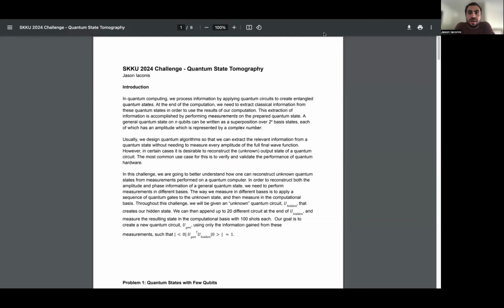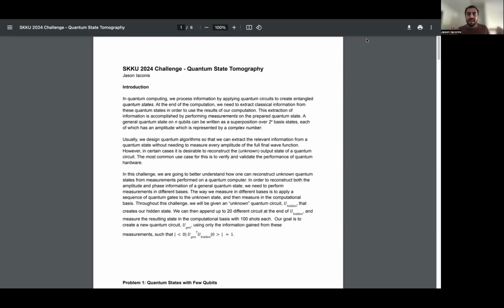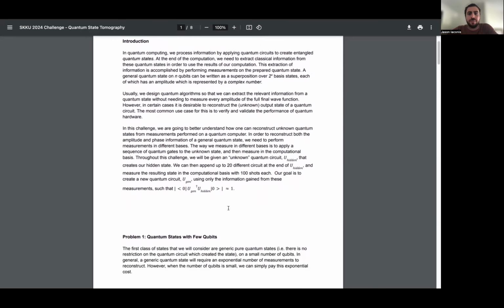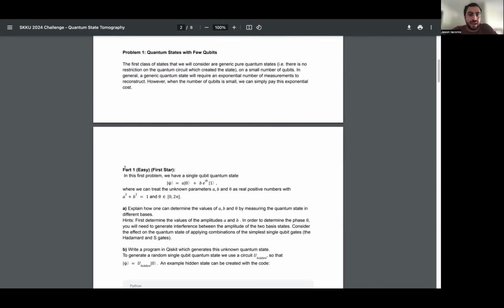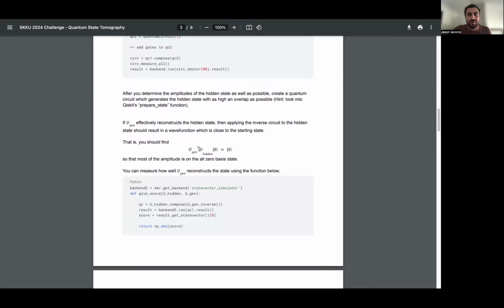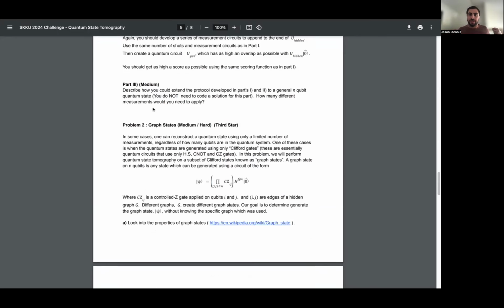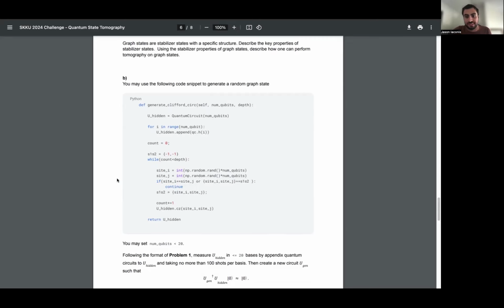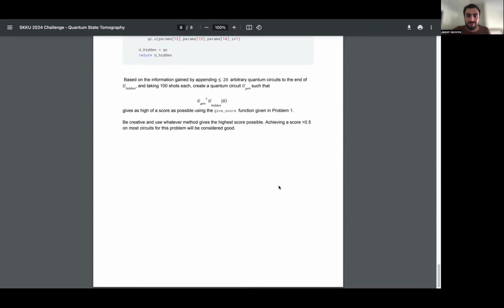2024 퀀텀챌린지 1번문제 소개영상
2024 퀀텀챌린지가 시작되었습니다~!
1번 문제에 대한 소개영상을 확인해보세요!!

* 참가신청 기간 : ~ 24.11.08.(금) 9:00
* 1번 문제 제출일 : ~ 24.11.08.(금) 9:00

많은 관심과 참여 바랍니다.
감사합니다